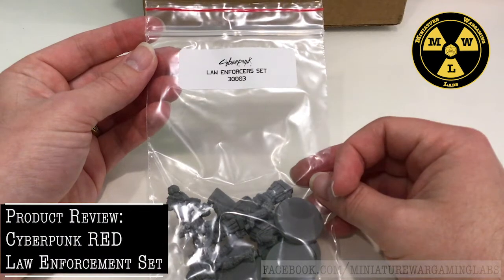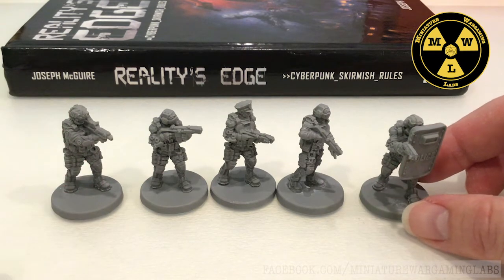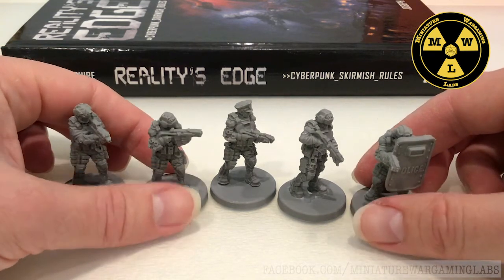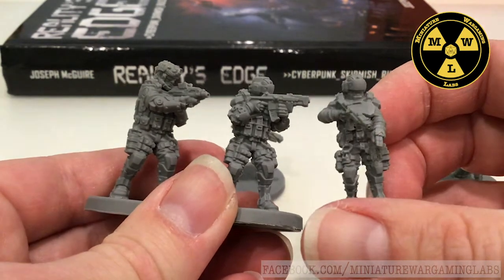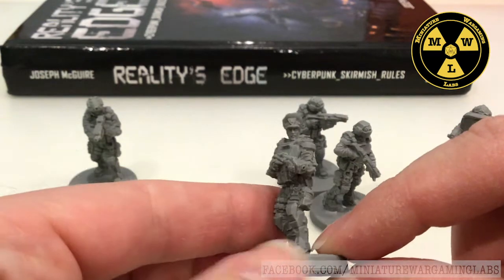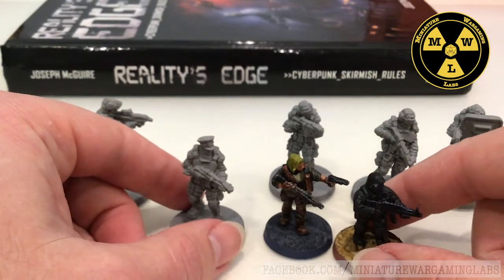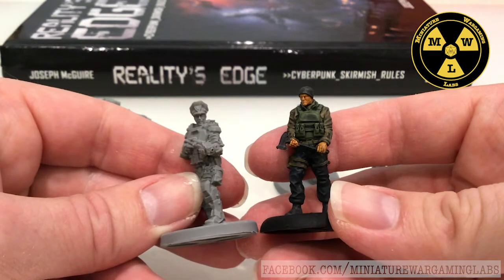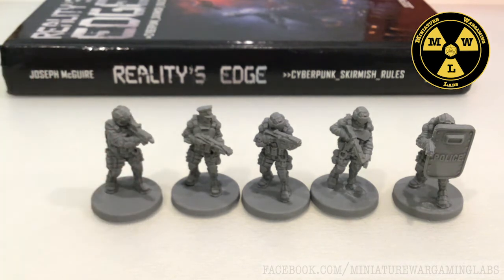Product Review Cyberpunk RED Law Enforcement Set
In this review we look at Monster Fight Club's CyberpunkRed Law Enforcement Set 2. While these minis were made for a roleplaying game we are using them for games of Reality's Edge as they are spot on in appearance for the artwork presented in the Reality's Edge rulebook.